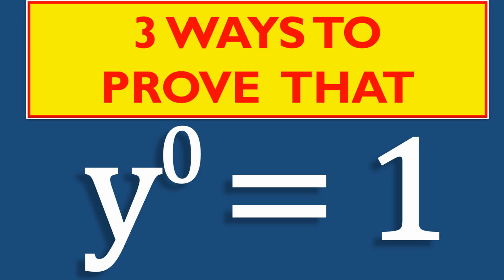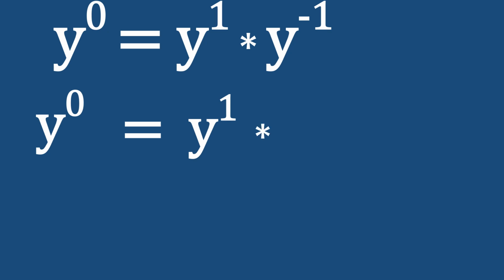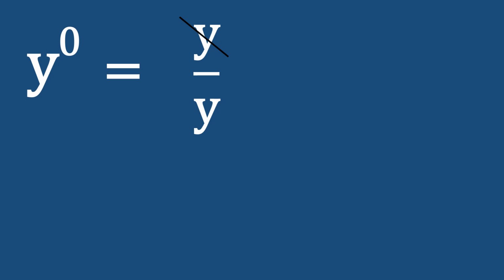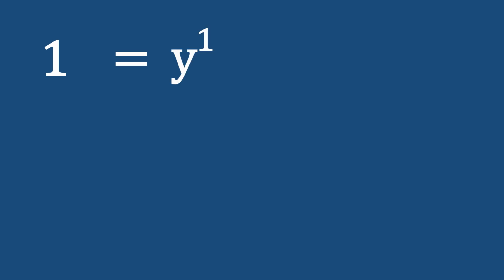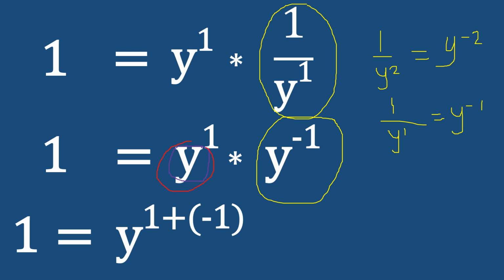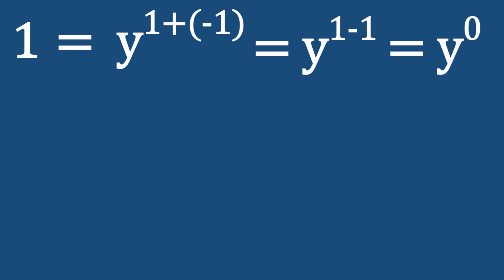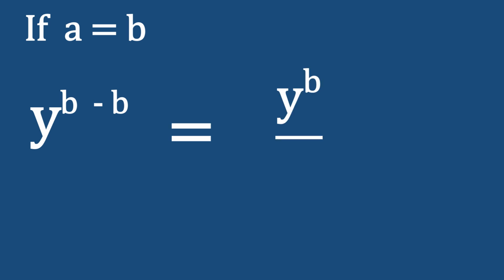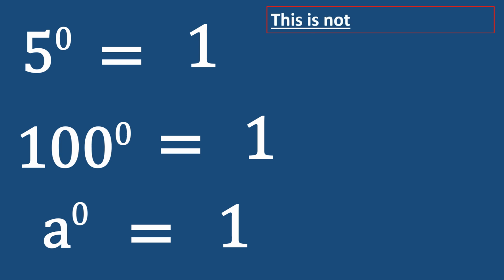3 SIMPLE WAYS TO SHOW THAT y^0 = 1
WE HAVE SHOWN 3 WAYS TO PROVE THAT y^0 = 1. IT WILL BE GOOD FOR VIEWERS TO WATCH TO THE END